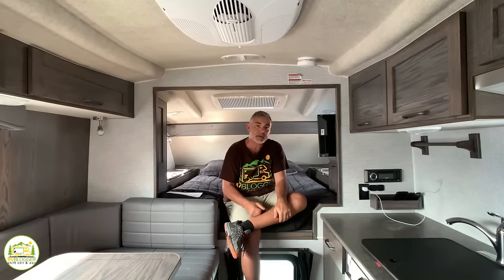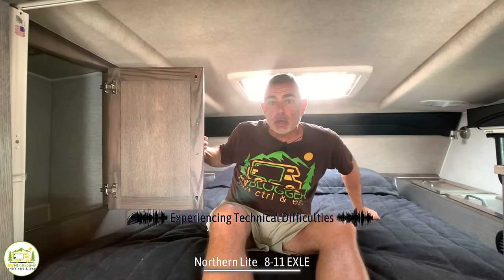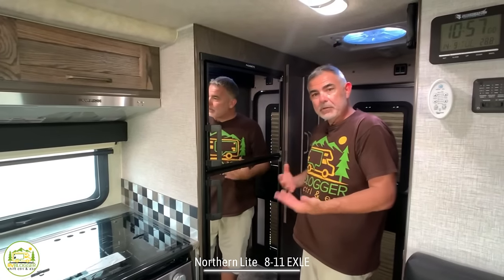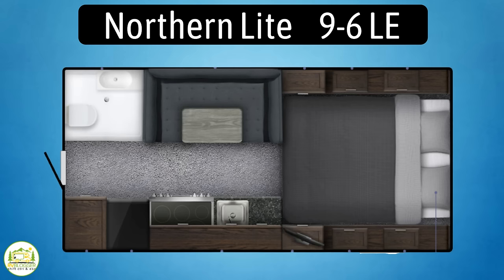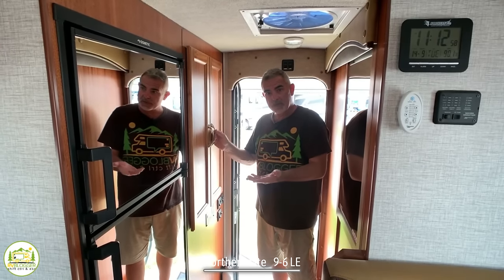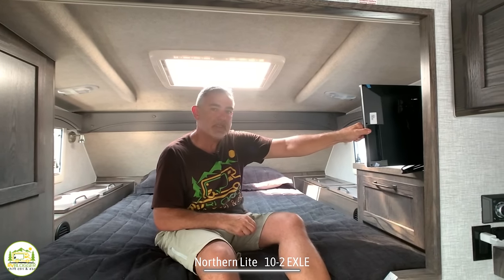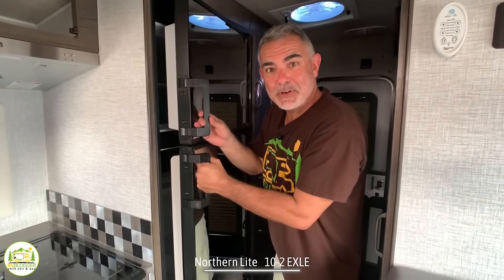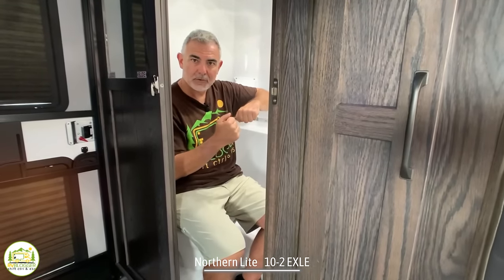3 Northern Lite Truck Camper Floor Plans - FOUR SEASON CAMPERS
In this YouTube video, we review 3 different Northern Lite Truck Campers. Each of these four season truck campers is perfect for camping in winter or any time of year. The northern lite truck campers we review in this video will fit in a short bed, a 1/2 ton pickup truck, a 3/4 ton truck, or a one ton pickup truck. We also list the northern lite truck camper weight for each camper we tour.

All of these truck campers have bathrooms and so much more like slideouts.

The Northern Lite Truck Campers we review in this video are:

0:00 Intro
1:06 Northern Lite 8-11 EXLE
5:29 Northern Lite 9-6 LE
9:33 Northern Lite 10-2 EXLE
14:28 What's Next?

We hope you enjoy seeing all of these Northern Lite Truck Camper floor plans.

3️⃣ 4 Season Truck Campers for Year Round Camping!

🔷 RV Life- This is our favorite app because we use it for everything from finding campgrounds, to trip planning with RV Trip Wizard to the RV Safe GPS! This is the app and website we use more than any other!